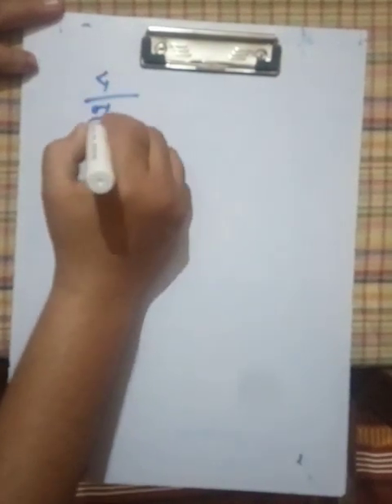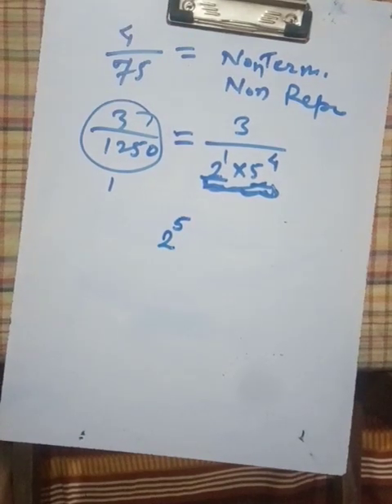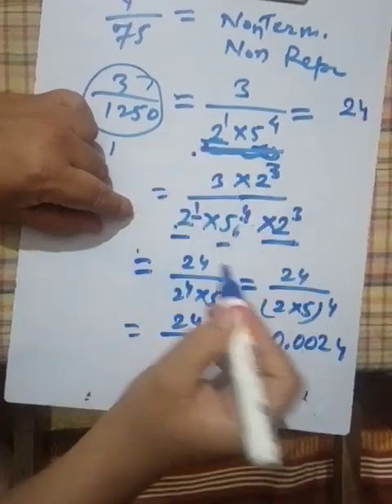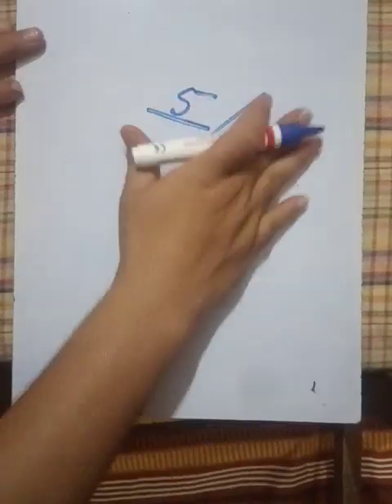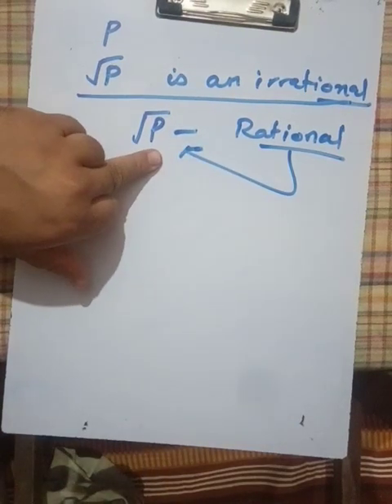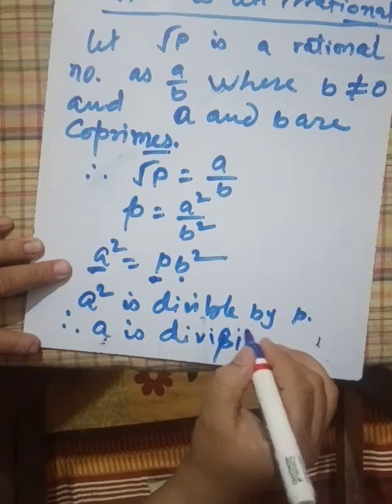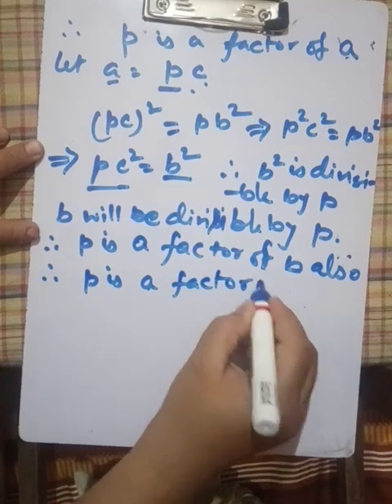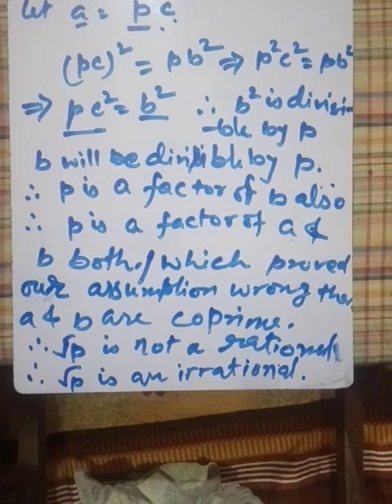Maths G10 V6 Apr20